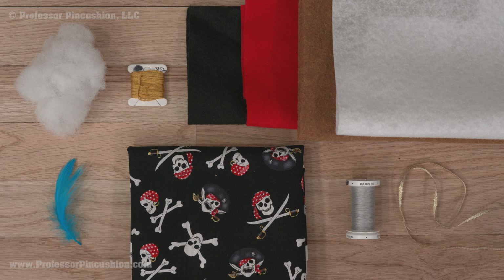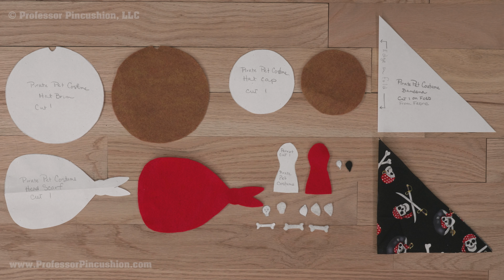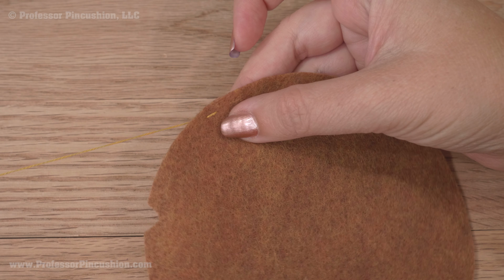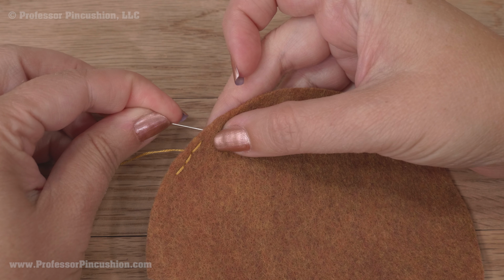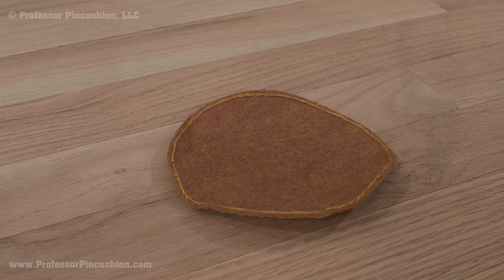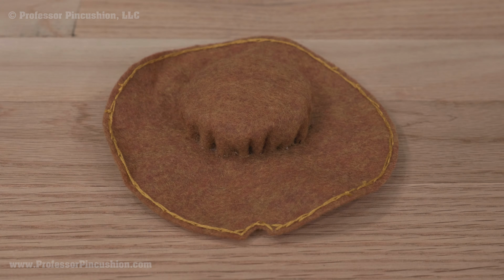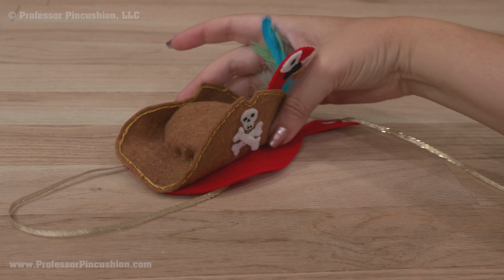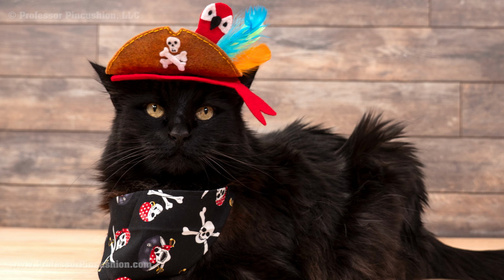How To Sew A Pirate Pet Costume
PATTERN:
(Please note you must be at least a FREE basic member on Professor Pincushion to download the pattern)

Make your little furry friend into a swashbuckling pirate who sails the seven seas. Free pattern and tutorial for making a pirate pet costume that includes a cute hat and bandana.